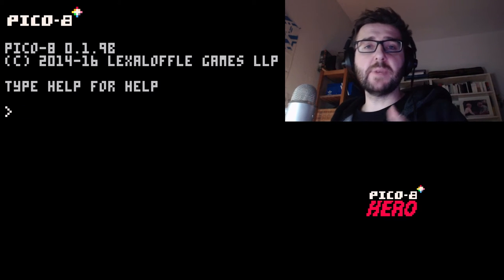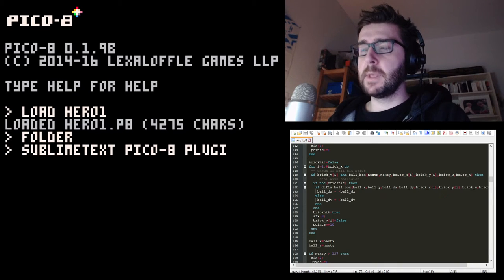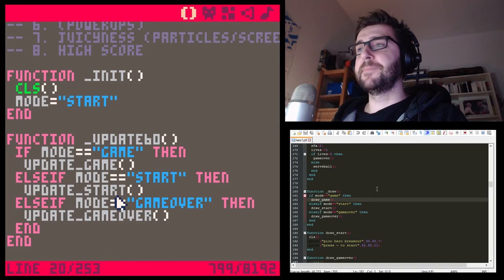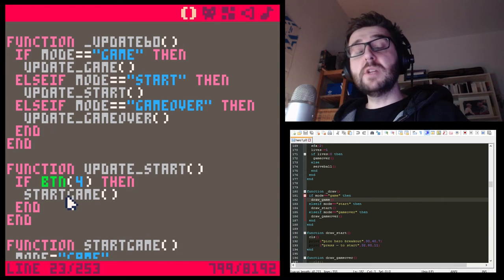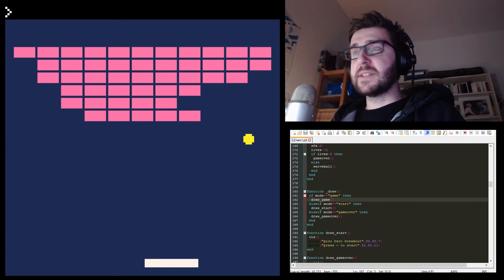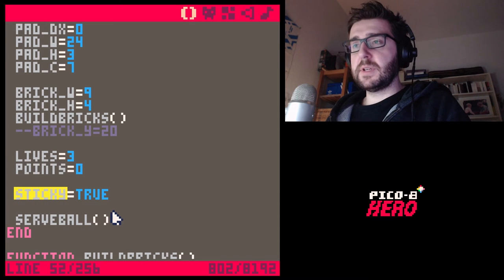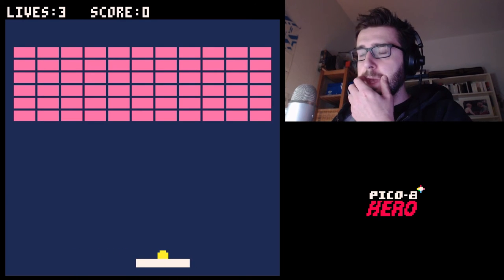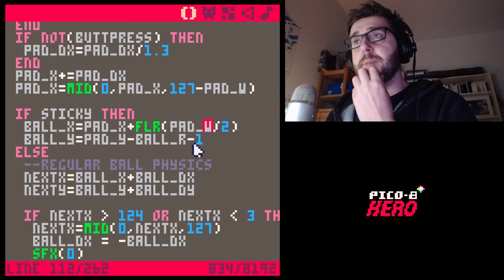Breakout #13 - Sticky Paddle - Pico-8 Hero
Let's develop a Breakout clone with Pico-8 one short video at a time. A tutorial aimed at complete beginners.

Don't miss the super-useful Pico-8 cheat sheet!